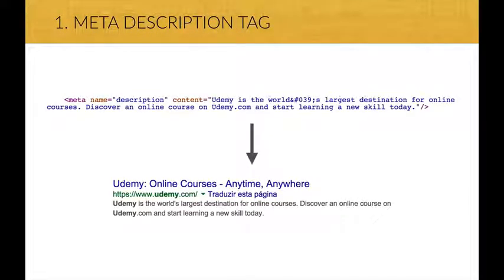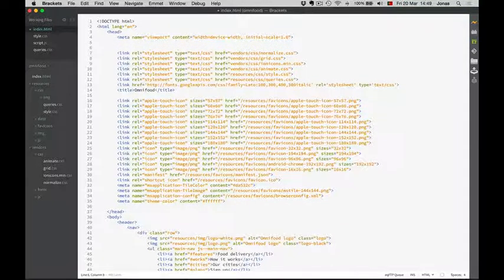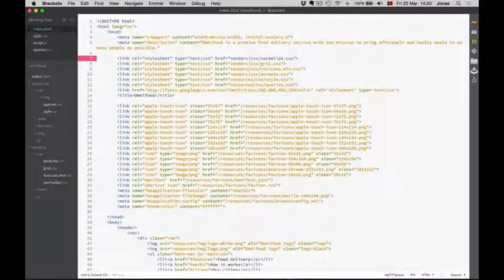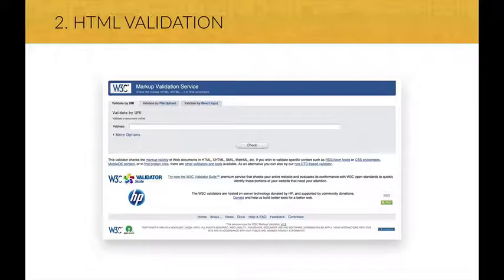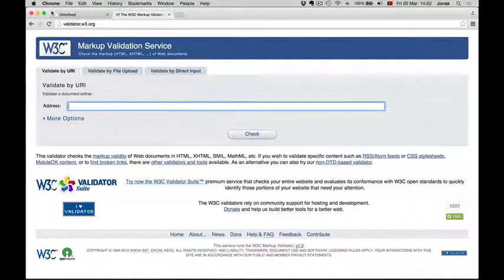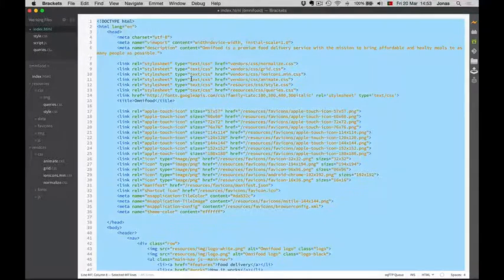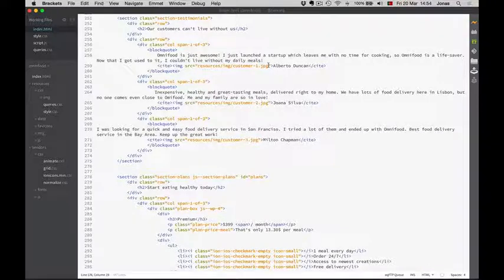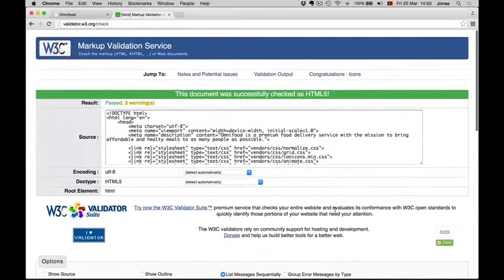60# Basic Search Engine Optimization SEO.